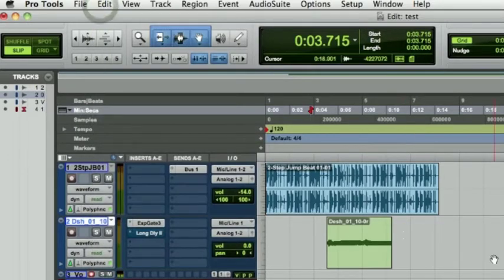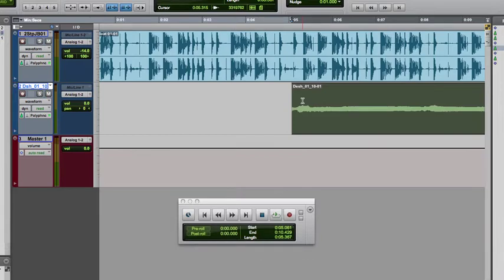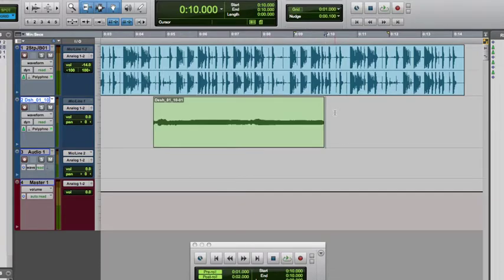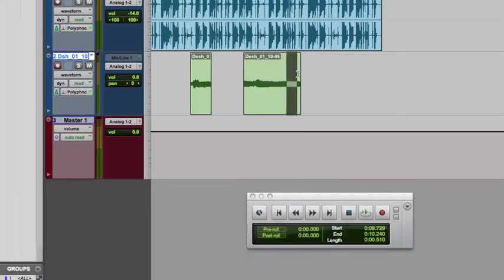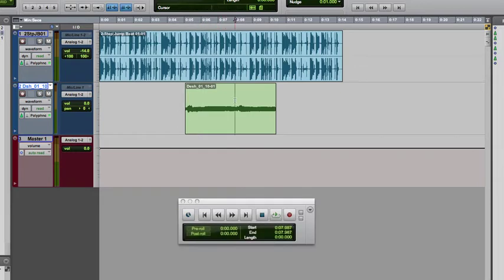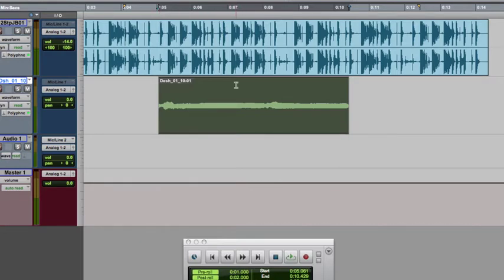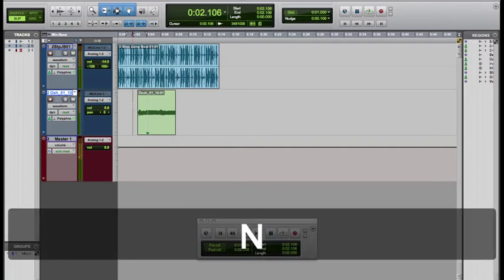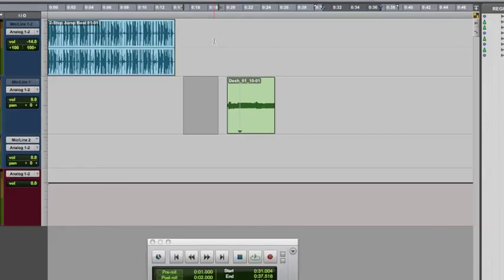Pro Tools Keyfocus Commands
Key commands to speed up your Pro Tools workflow